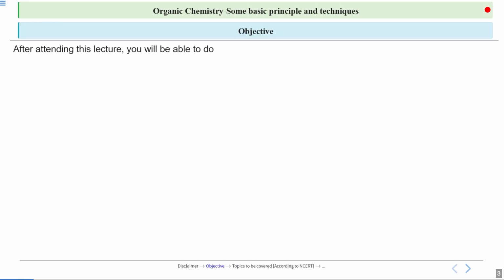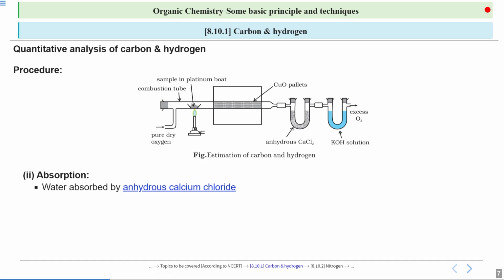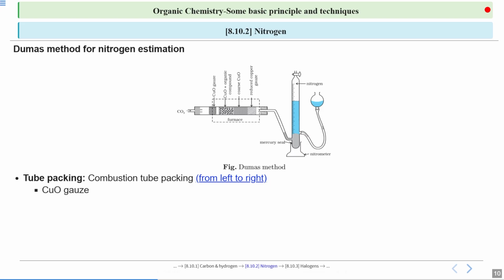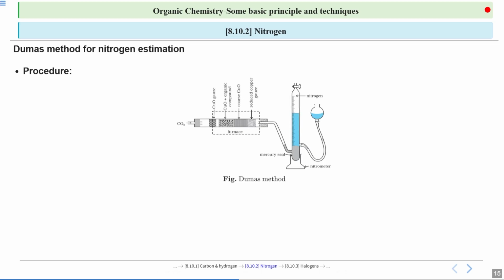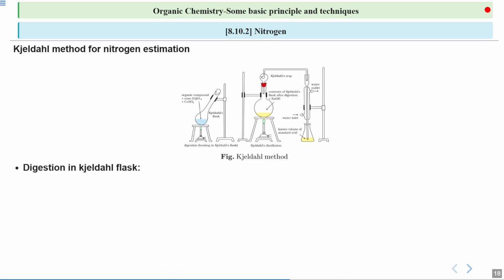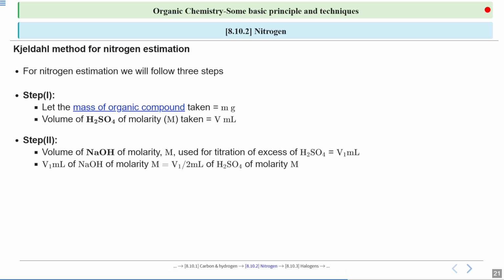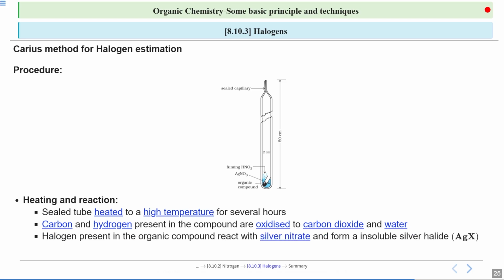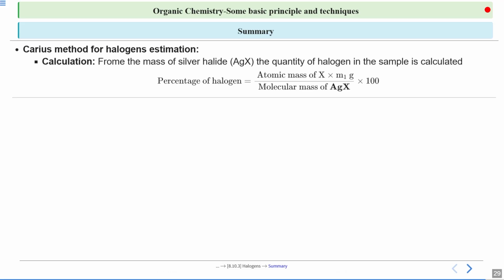8.10 Quantitative Analysis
Subject: Mathematics
Programme Name: Organic chemistry some basic principles and techniques
Course Name: Engineering

📡 Key Features:
Syllabus-based Content